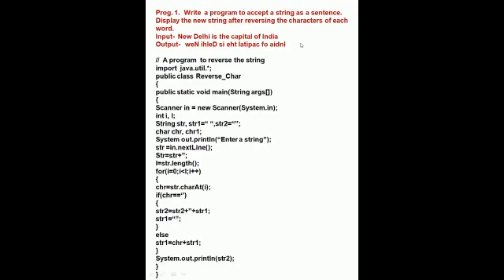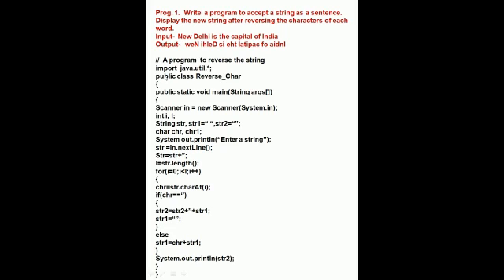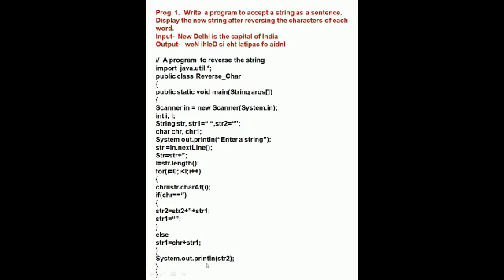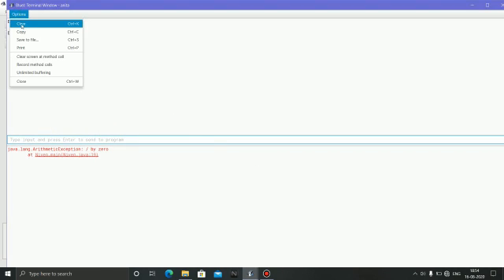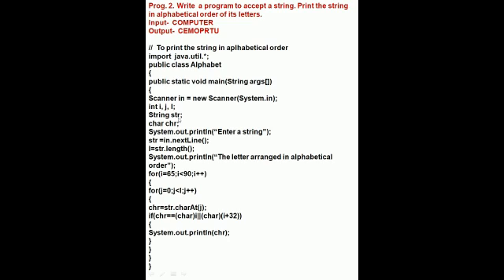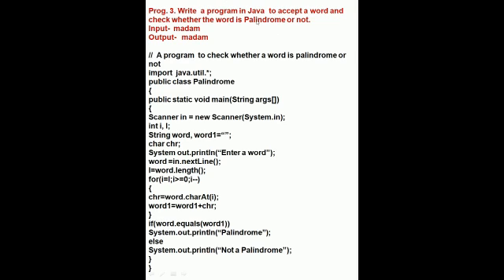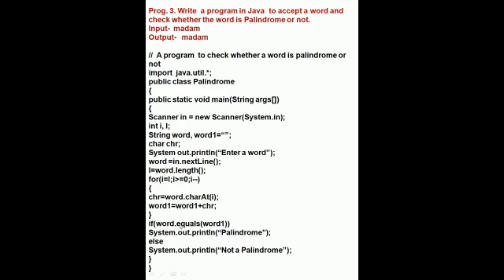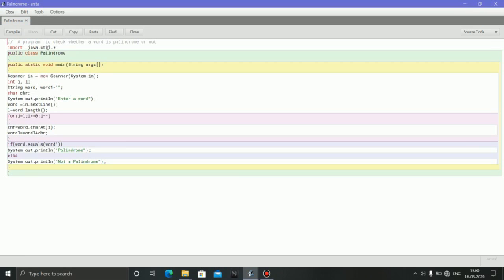CLASS:- X(Tenth) "COMPUTER APPLICATIONS" CHAPTER - 4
From "Understanding Computer Applications With BlueJ"
ICSE for Class - 10